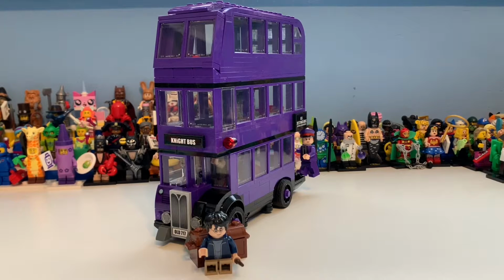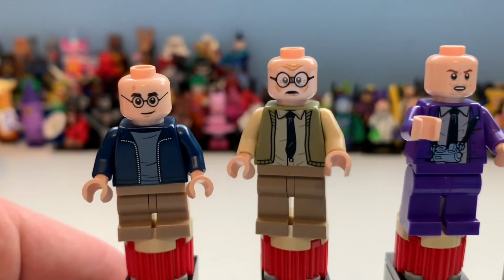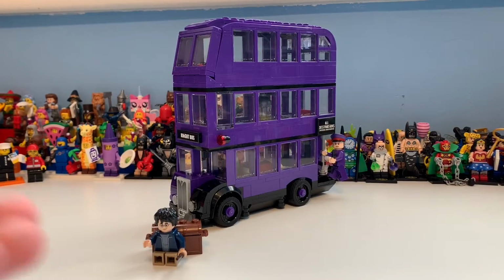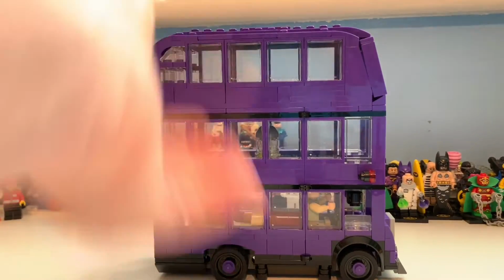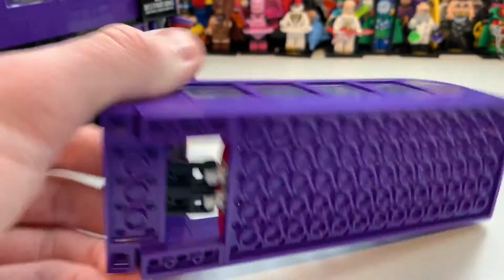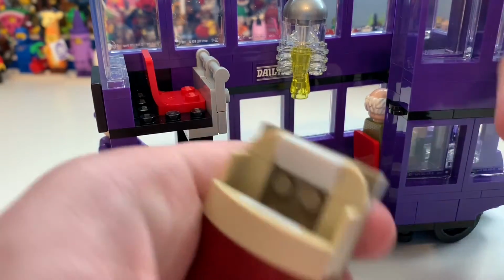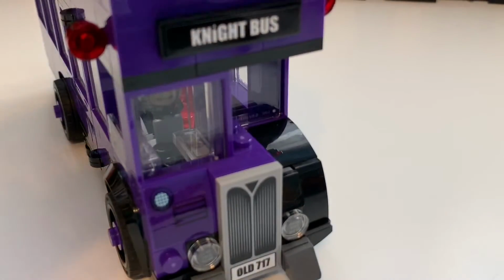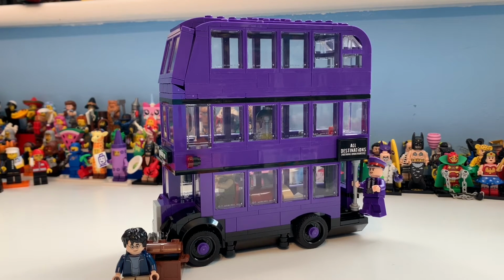LEGO Harry Potter 75957 The Knight Bus Review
For today’s video we take a look at the Harry Potter 75957 The Knight Bus set, which I’ve been pushing back since Monday due to all of the need that has been coming out this week